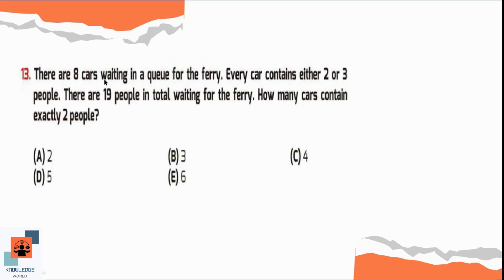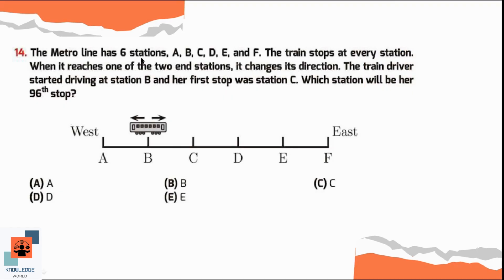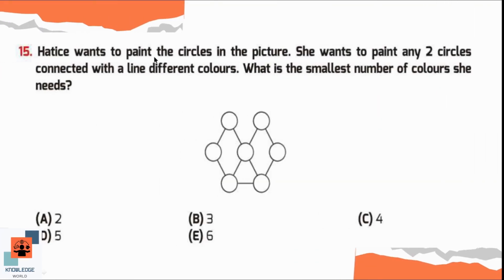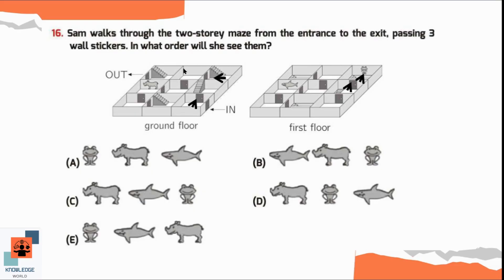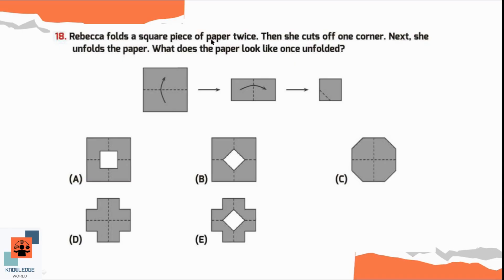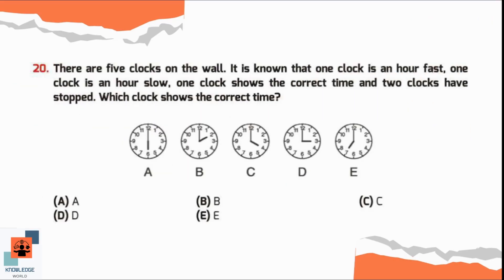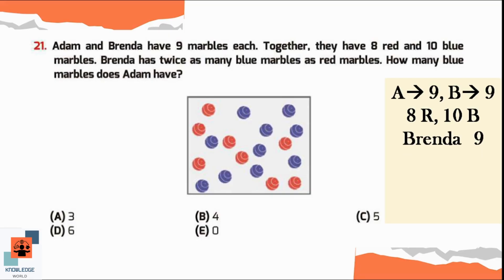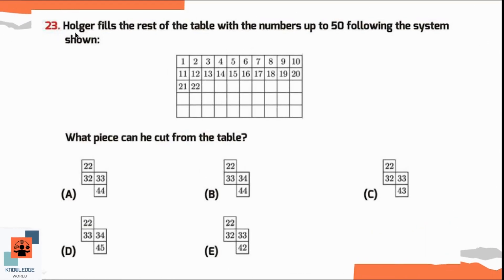IKMC 2023 Grade 3-4 (Part 2)|| Math Kangroo || Solved past papers IKMC #2023 level 3-4 #kangroo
Link of the IKMC 2023 grade 3-4 (Part 1)

nternational kangroo mathematics contest
IKMC 2022
international kangroo mathematics contest practice online
IKMC past papers
mathematical kangaroo
math kangaroo 2023
kenguru math
mathematical kangaroo past papers
kangaroo math competition
kangaroo mathematics contest
kangaroo math registration
kangaroo math preparation
math kangaroo 2023 test date
kangaroo math olympiad
math kangaroo practice questions
math tricks
mental math

Our unique way of teaching will enable you to achieve success in the exciting international kangroo mathematics competition!